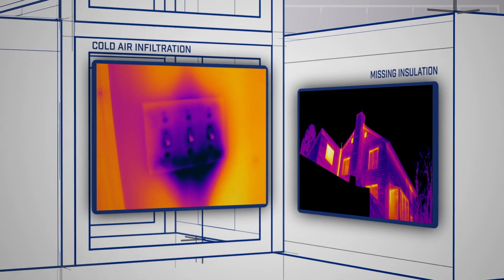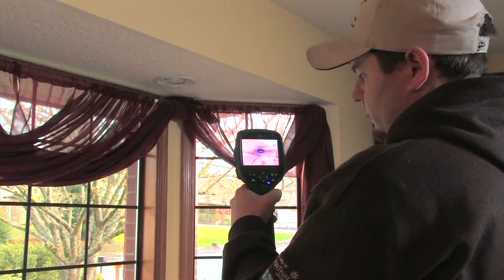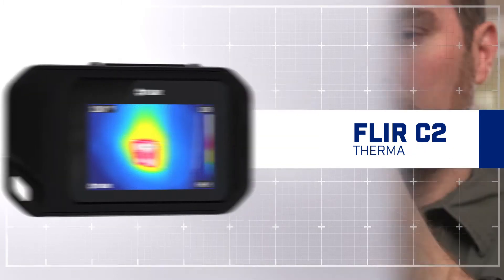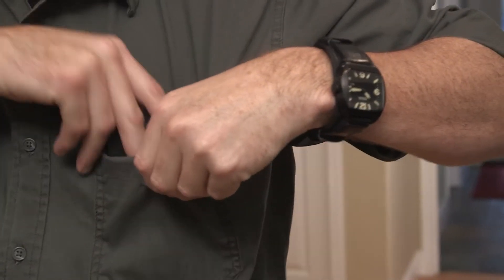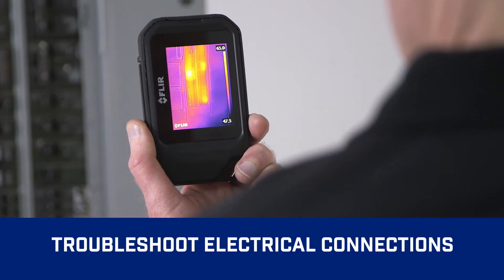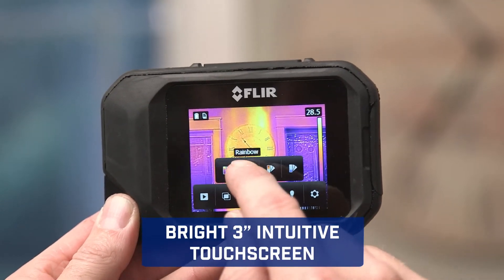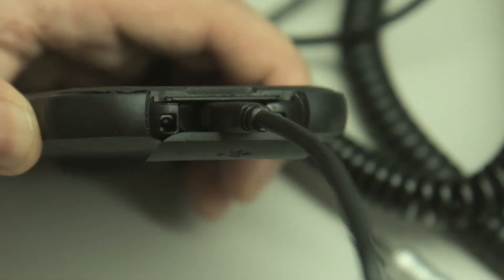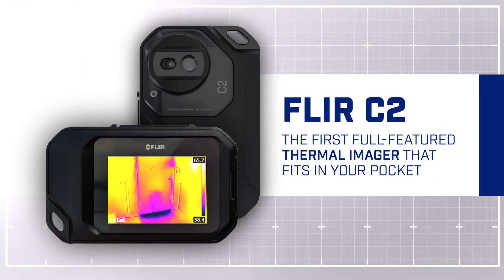FLIR C2: The Powerful, Compact Thermal Imaging System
The FLIR C2 is the world's first full-featured, pocket-sized thermal camera designed for a wide range of building and electrical/mechanical applications. Keep it on you so you’re ready anytime to find and show hidden heat patterns that point out hotspots, energy waste, structural defects, plumbing clogs, HVAC issues, and other problems.